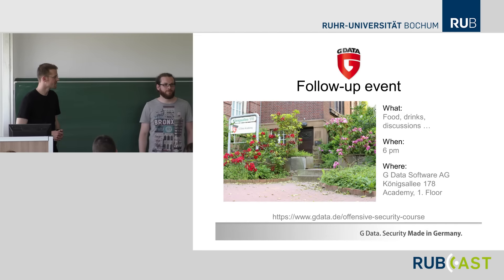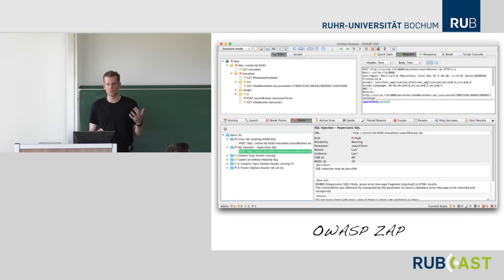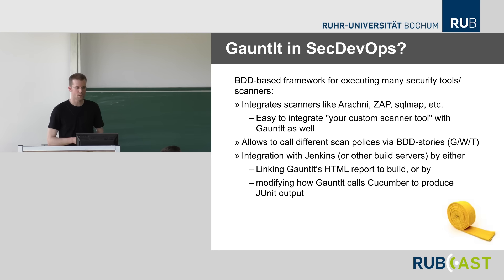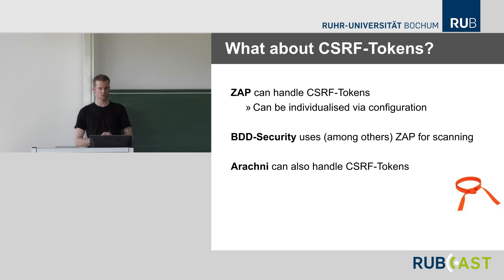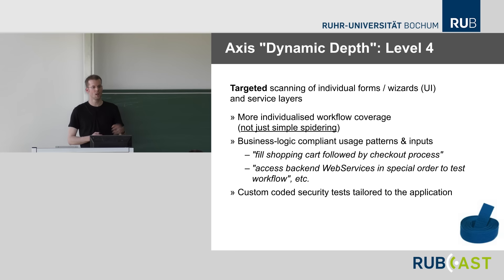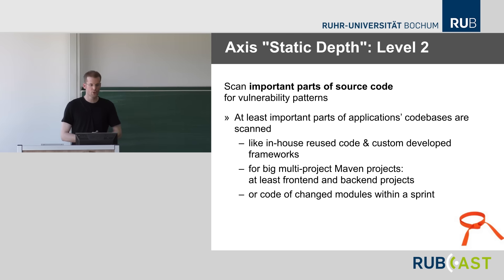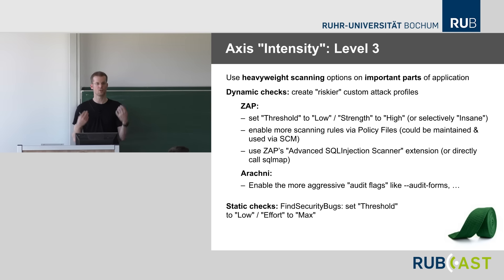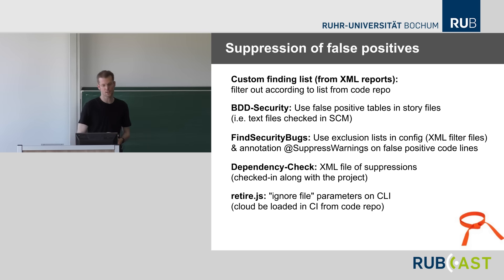Christian Schneider – Security DevOps - Free pentesters' time to focus on high-hanging fruits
In this session I will present best practices of how open source tools (used in the DevOps and security communities) can be properly chained together to form a framework that can - as part of an agile software development CI chain - perform automated checking of certain security aspects. This does not remove the requirement for manual pentests, but tries to automate early security feedback to developers. Ultimately the aim is to free pentesters’ time by continuously reducing the amount of
recurring (easy to find) default findings, so that pentesters can use
that time to focus on the really high-hanging fruits.

Based on my experience of applying SecDevOps techniques to projects, I will present the glue steps required on every commit and at nightly builds to achieve different levels of depth in automated security testing during the CI workflow.

I will conclude with a "SecDevOps Maturity Model" of different stages of automated security testing and present concrete examples of how to achieve each stage with open source security tools.

Christian Schneider (@cschneider4711) writes software since the
nineties, works as a freelance software developer since 1997, and
focuses on Java since 1999. Aside from  traditional software engineering tasks he support clients in the field of IT security. Christian enjoys writing articles about web application security as well as speaks and trains at conferences about web application hardening (AppSecEU 2013, 2014 & 2015, JAX, WJAX, WebTechCon, DevOpsCon). As an Advisory Board
member of JAX & WJAX developer conferences responsible for their Security Days he constantly tries to guide developers to include security aspects in their projects. He blogs at